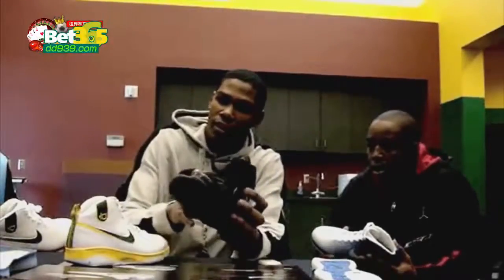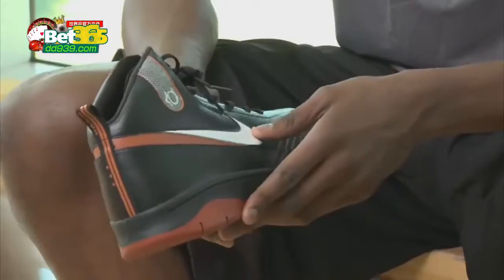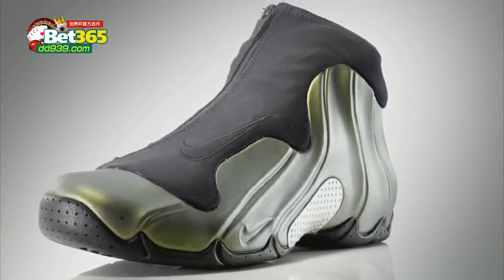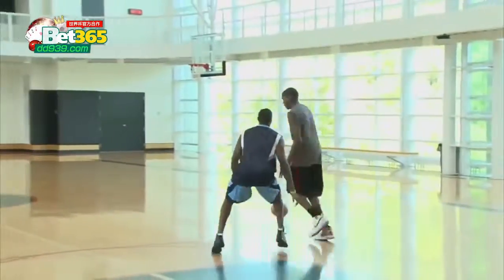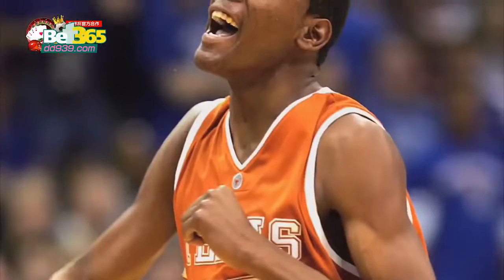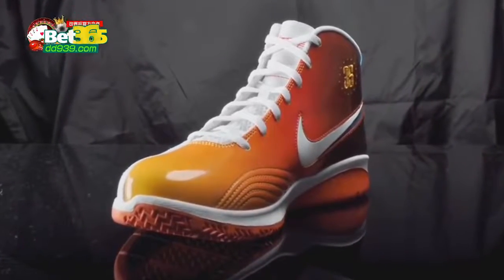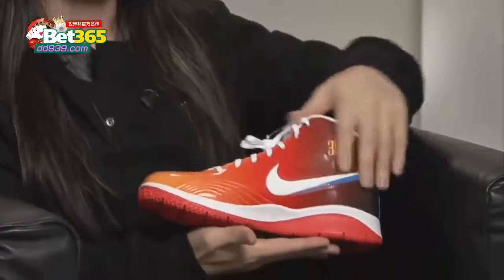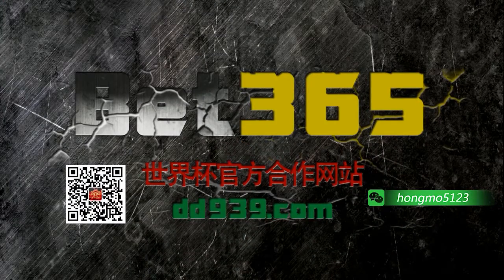盘点杜兰特历代NIKE战靴 2007~2018 超长片